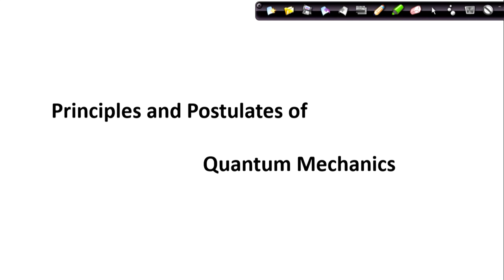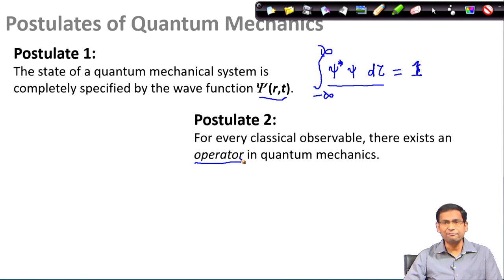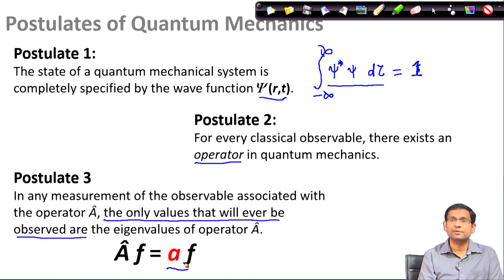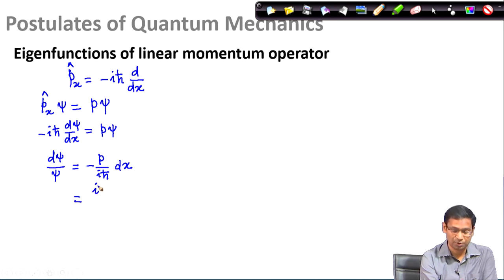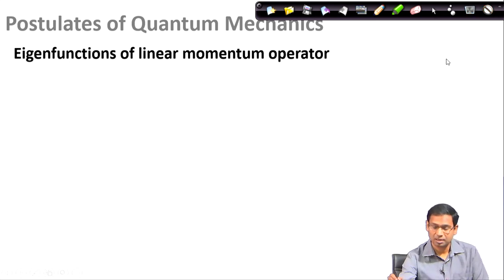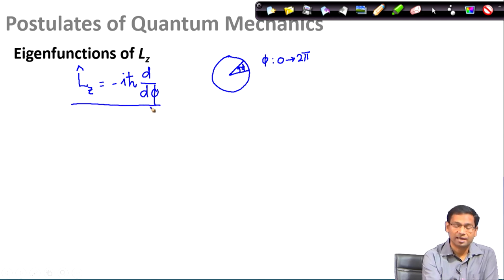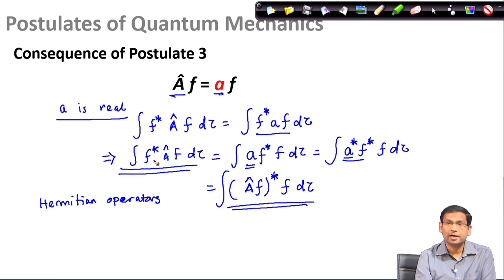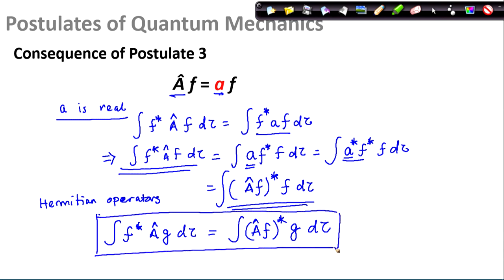Postulates of quantum Mechanics part 3